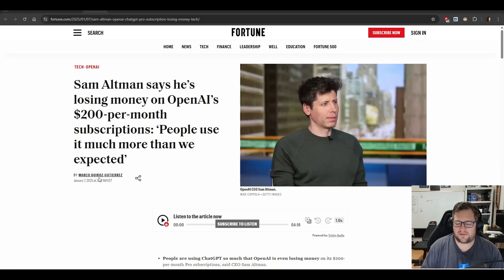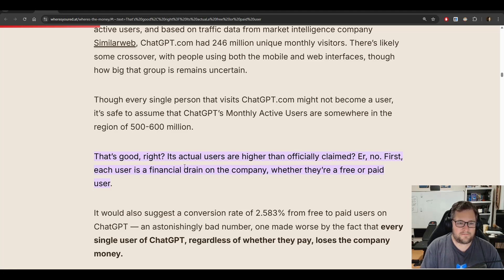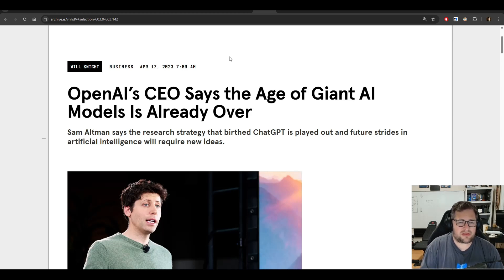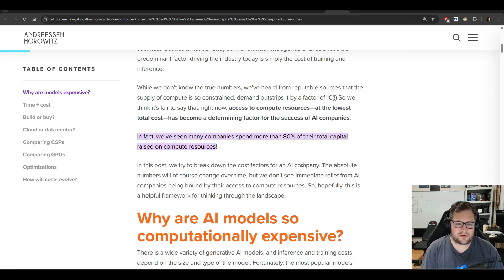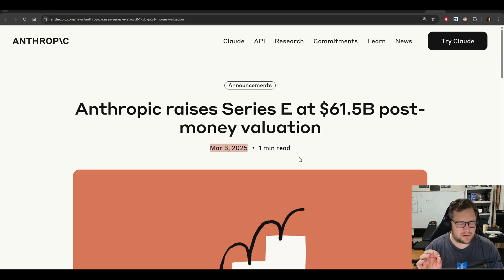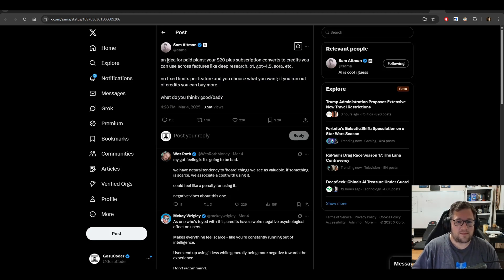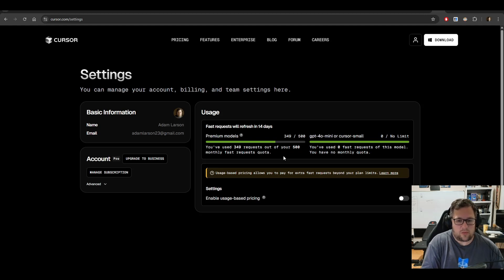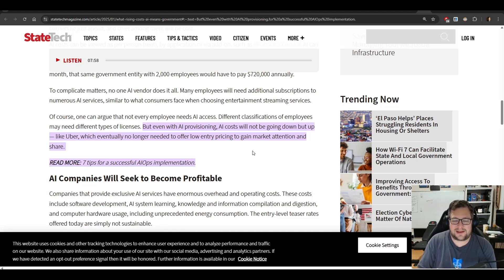Why LLMs Are About to Get Much More Expensive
I think we are in the best of times when it comes to affordable AI, I know this is controversial, and look forward to hearing your thoughts after hearing mine.

GPU: 7900xtx
CPU: 7800x3d
RAM: DDR5 6000Mhz